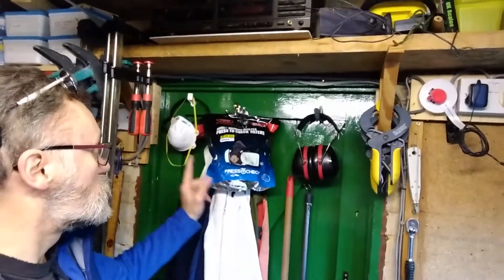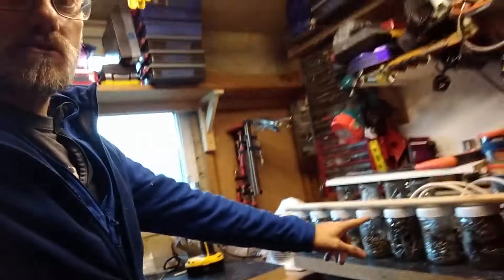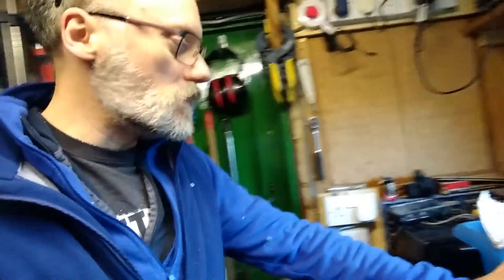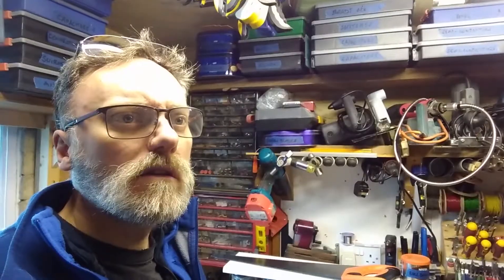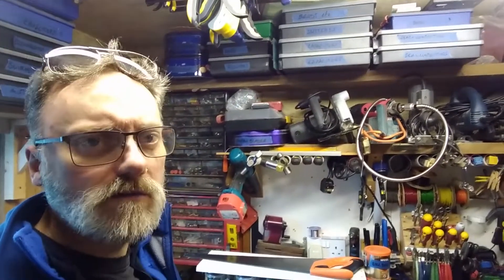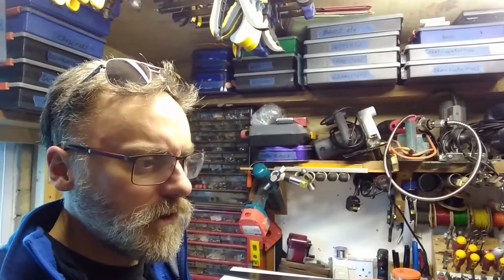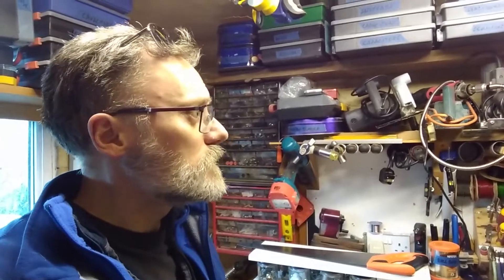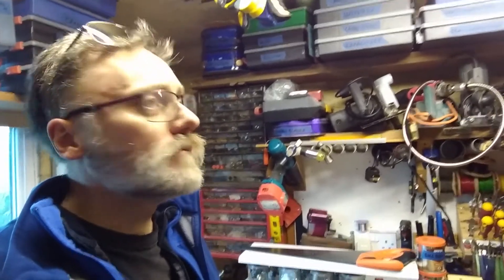TFTT028 Tinkerage Reorganisation VLOG 8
As in those times when you're not even sure what the next first step might be.
Also let me know if you like the extra bit I put at the end?  Are you interested in thoughts I have whilst out walking the dog?  Or should I only chat when I'm in the Tinkerage?